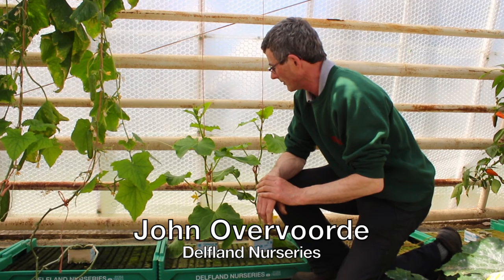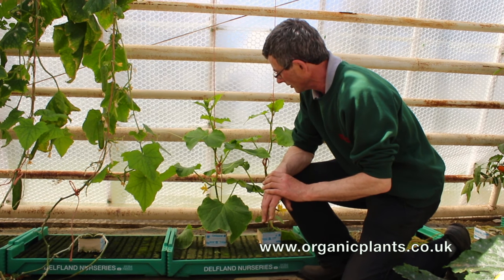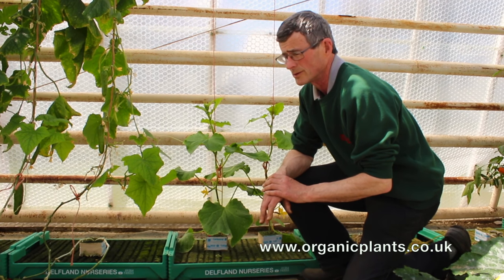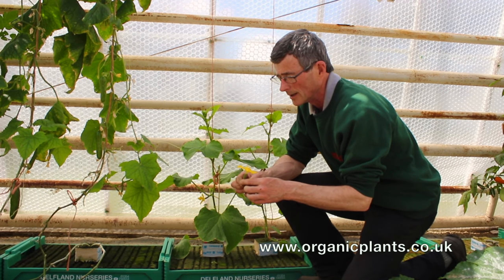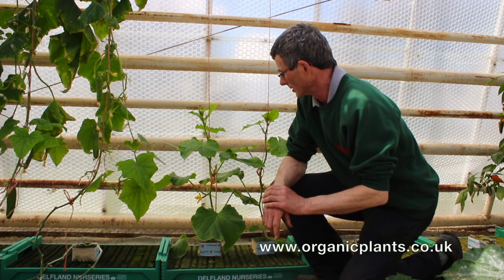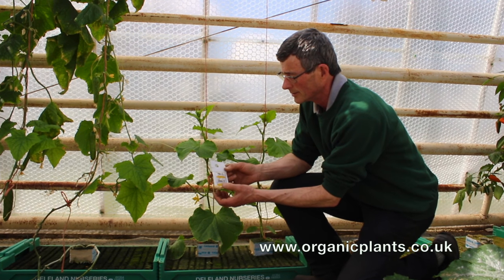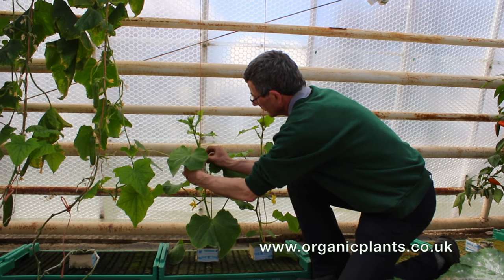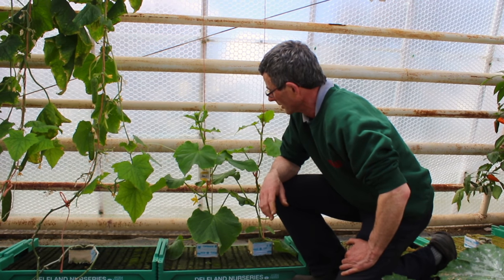Controlling Thrips using Amblyseius swirskii mites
Watch our videos to learn how to recognise different kinds of pest damage in greenhouse crops and how to use natural enemies to control them. You can buy our biocontrol for whitefly, aphids, spider mites, thrips and slugs

At Delfland Nurseries we have been using these methods since 1979.

Still images provided by BioBest UK.
Video recorded and edited by Daniel Chapman